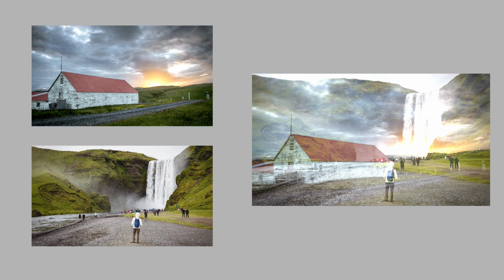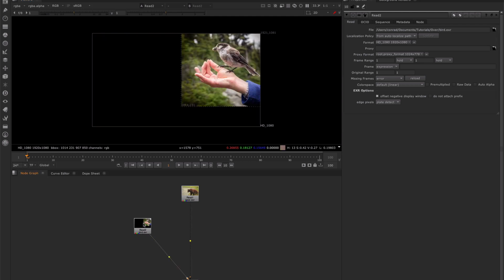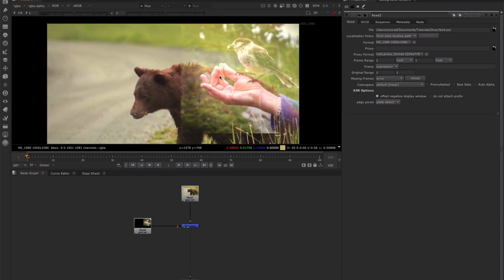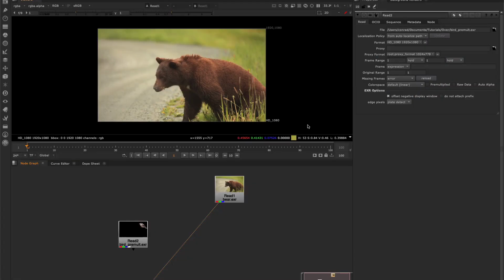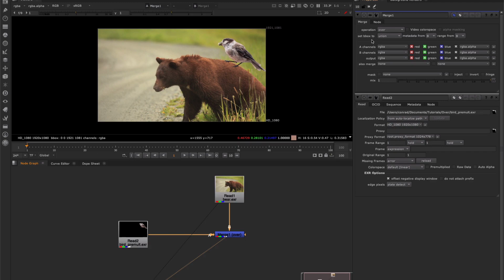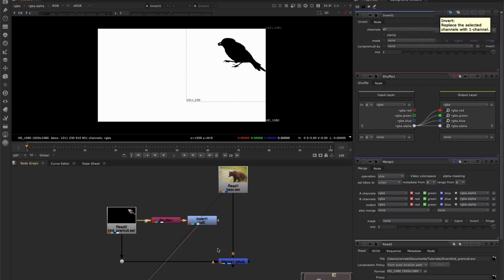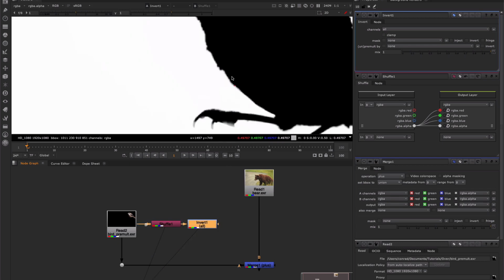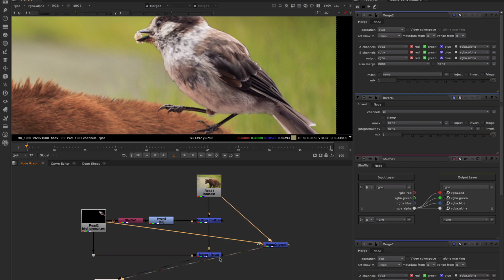How The Over Operation Works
In this video I break down the maths behind an over operation. I also look back at the history of how these composites were done before we had digital compositing, and show that the concepts behind the operation haven't actually changed much since the beginning.

This video assumes that you understand what a premultiplied image is, and continues on from my previous video that explains premultiplication. If you don't understand premultiplication you should watch that video before you watch this one

There is a written version of this video on my